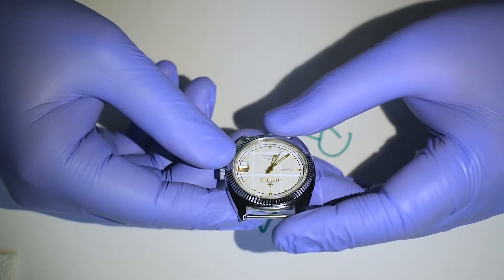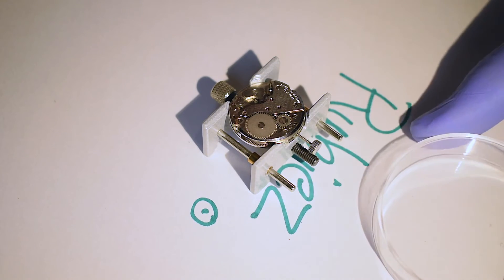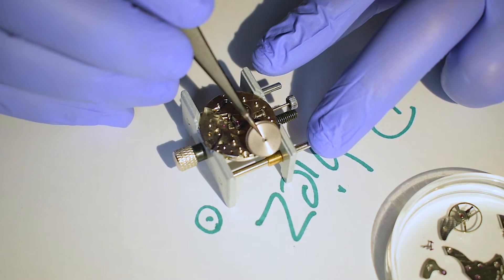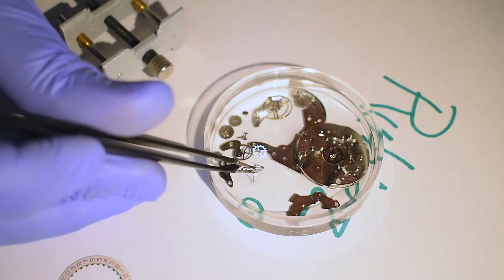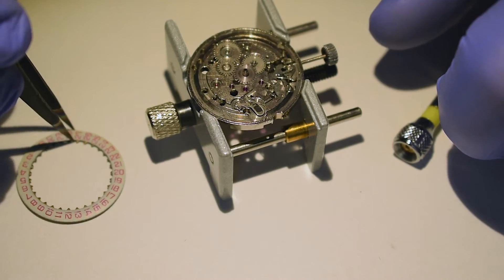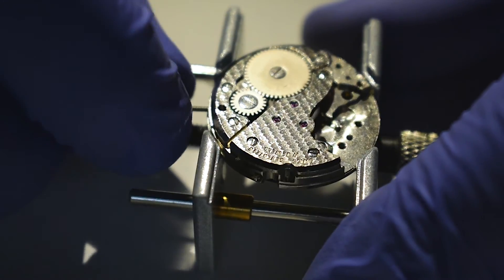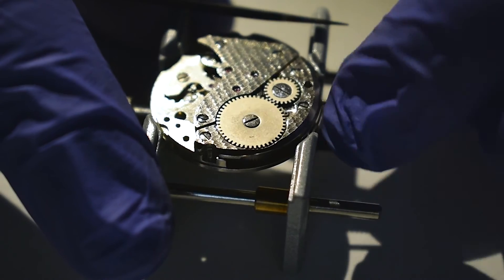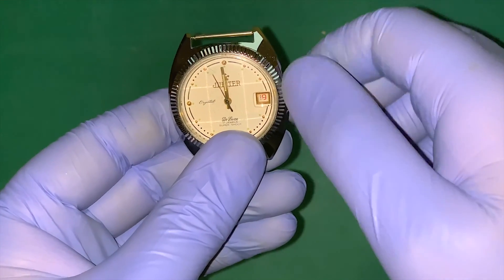Repairing a Faulty Date Change Mechanism of a Swiss Watch Movement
The referenced watch is a swiss-made Jupiter Crystal De Luxe watch with a 17-jewel generic swiss manual-wind movement. The Date wheel was not correctly shifting neither at 12 nor regularly at a different time. Time setting mechanisms were very heavy and grippy. The two problems were addressed and fixed with primitive tools, by an unexperienced beginner.